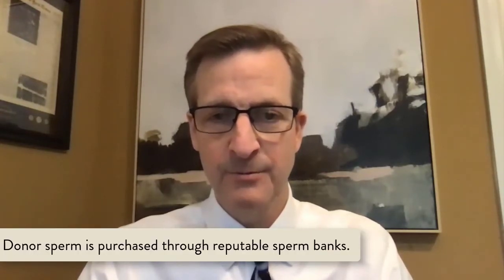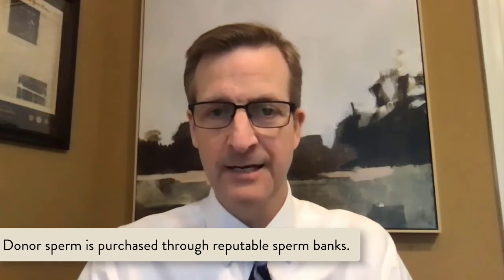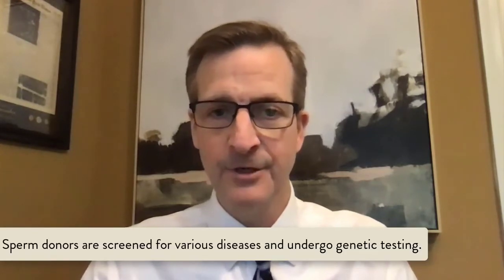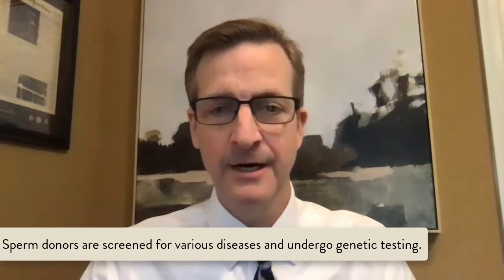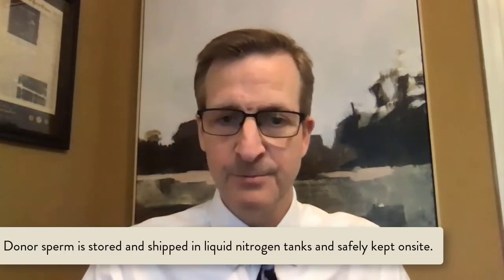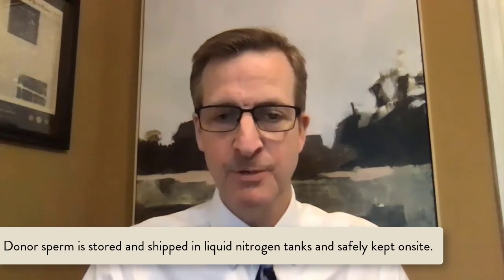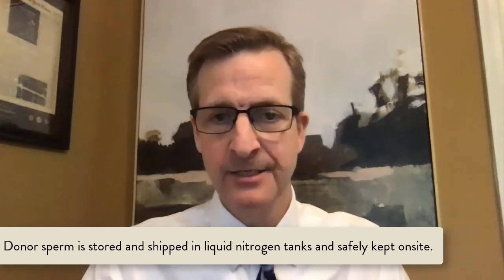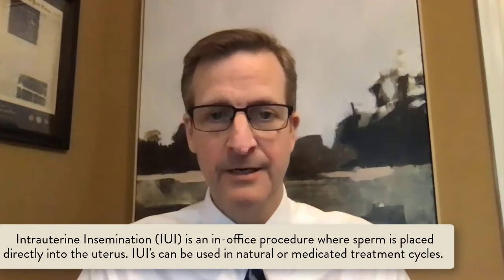Five-Minute Fertility | Donor Insemination | South Jersey Fertility Center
Donor insemination is a common treatment option for couples experiencing male factor infertility, those who carry genetic diseases, or women who are in same sex relationships. Learn more, all in under five minutes!